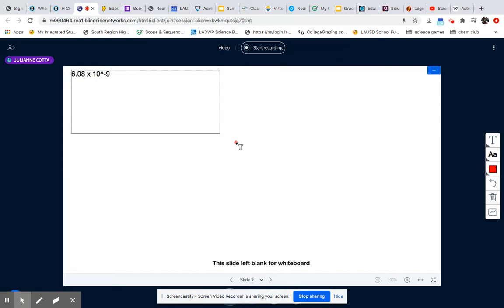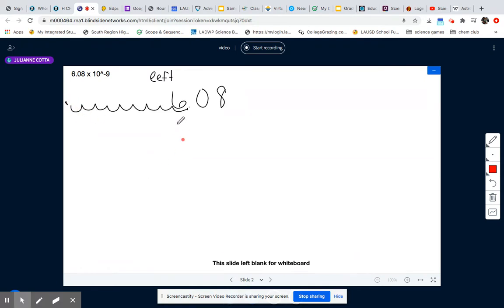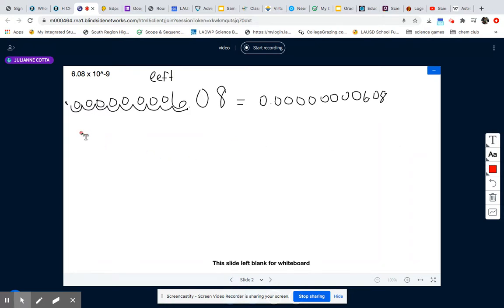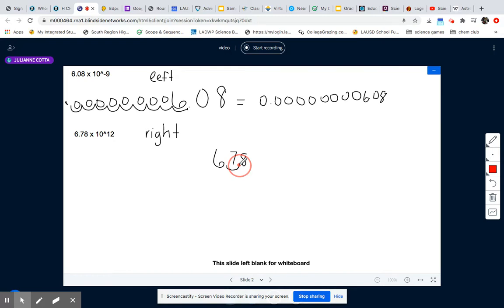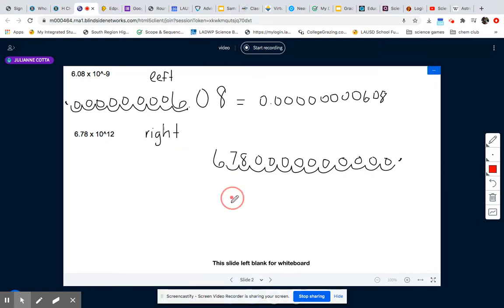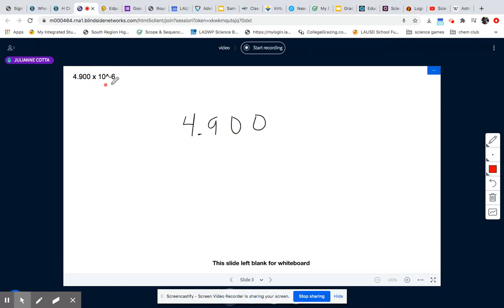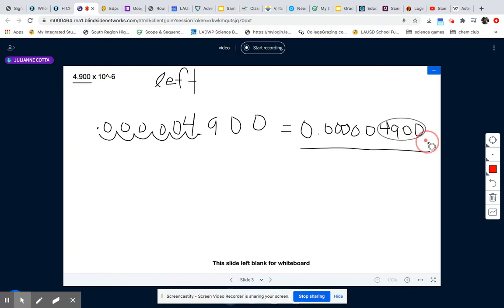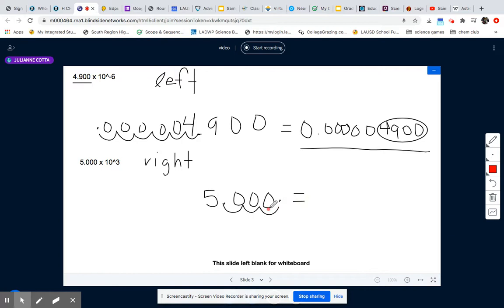Converting Sci Notation to Standard Notation